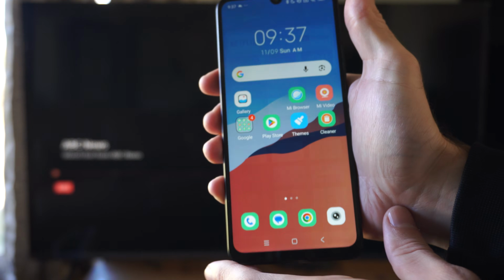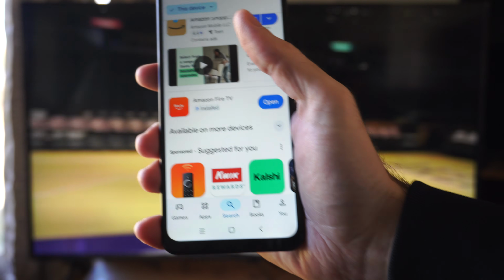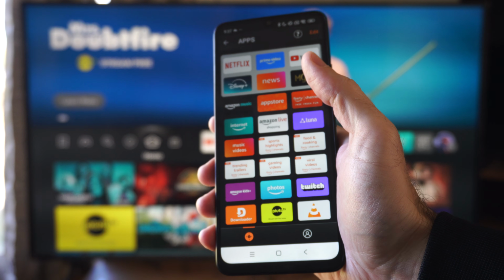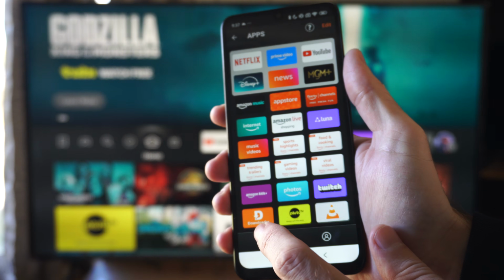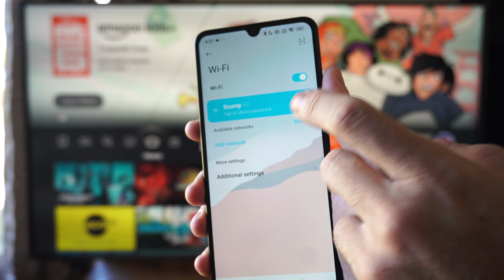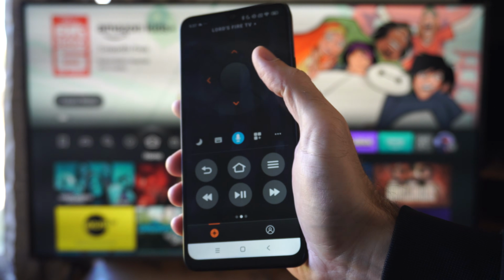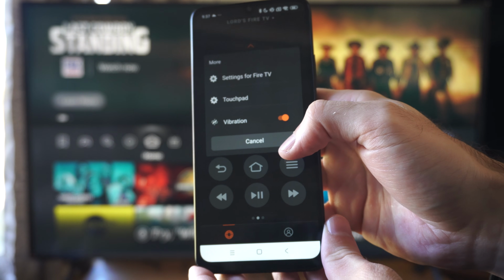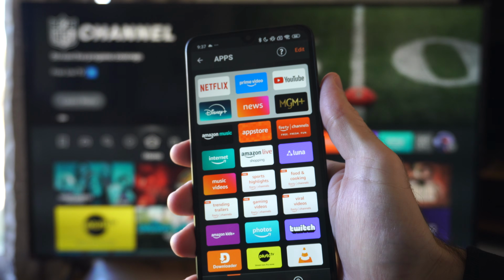How to Start Apps from Phone on Fire TV Stick (Fire TV App)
You can start and control apps on your Fire TV Stick directly from your phone using the Fire TV app, or by using screen mirroring/casting for Android and iOS devices.

Using the Fire TV App

Connect to Your Fire TV Stick: Open the app and ensure your phone is on the same Wi-Fi network as your Fire TV Stick. The app will detect your Fire TV devices. Select your Fire TV Stick to connect.

Control the TV and Launch Apps: Once connected, the app acts as a remote. You can navigate menus, search for content, and launch any installed apps such as Netflix, Hulu, Prime Video, or YouTube directly from your phone. You can also enter text with your phone’s keyboard for faster searches

Using Screen Mirroring / Casting from Android
Enable Display Mirroring on Fire TV: Press and hold the Home button on the Fire TV remote and select Mirroring, or navigate to Settings  Display & Sounds  Enable Display Mirroring

Activate Mirroring on Your Phone: On your Android device, swipe down to open Quick Settings and tap Smart View, Screen Cast, or Cast. Select your Fire TV Stick from the list

Start the Cast: Once connected, whatever is on your phone screen—including apps—will appear on the Fire TV. You can open and use any app on your phone, and it will display on the TV in real-time. To stop mirroring, press any button on the Fire TV remote and confirm exit